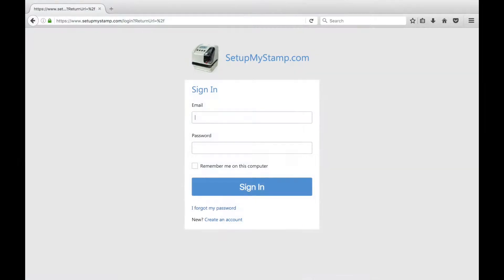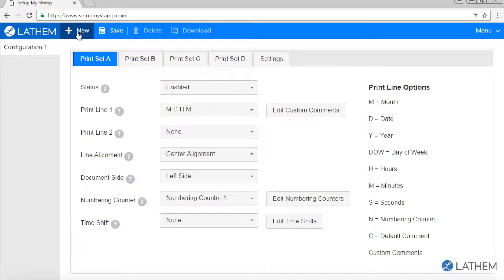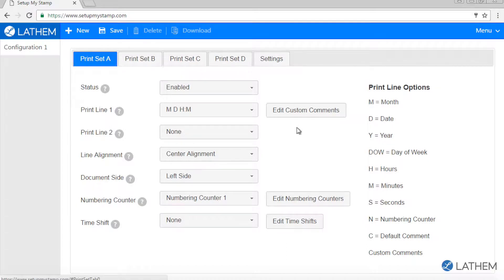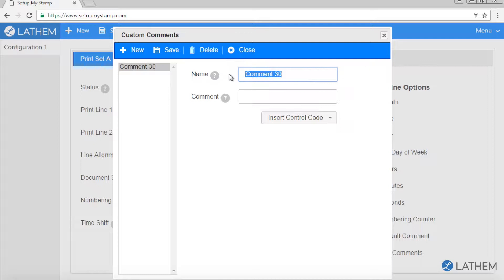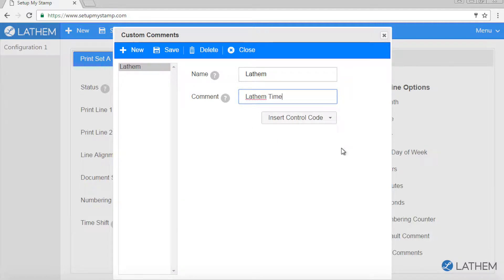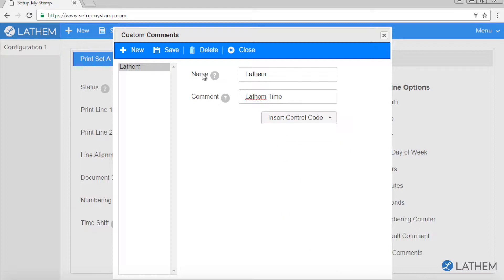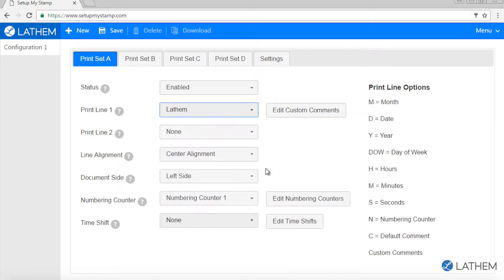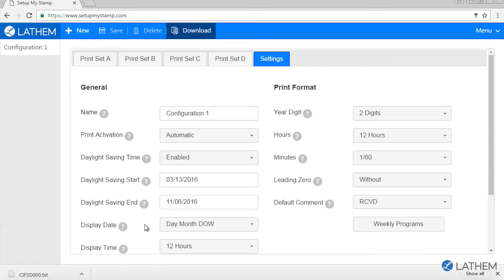LT5000 SetupMyStamp.com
How to create custom comments for the Lathem LT5000 through SetupMyStamp.com